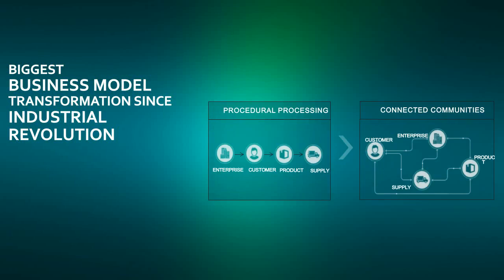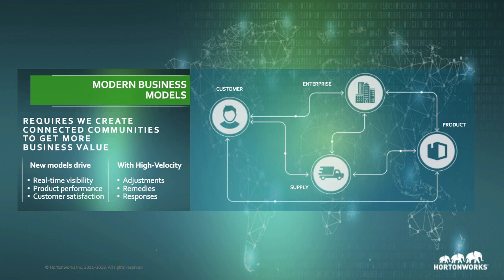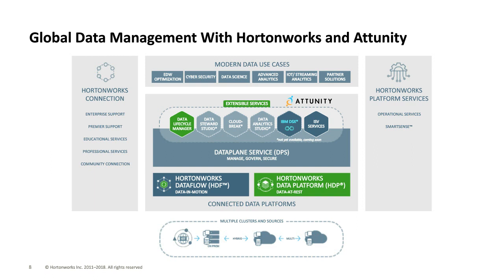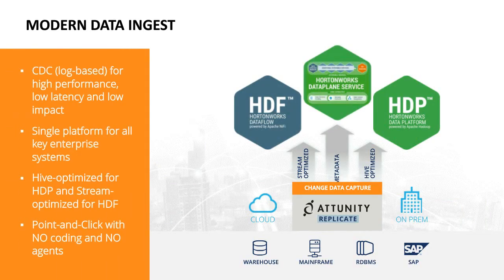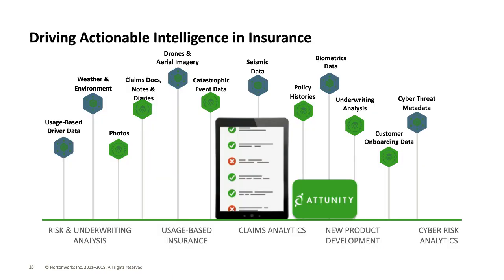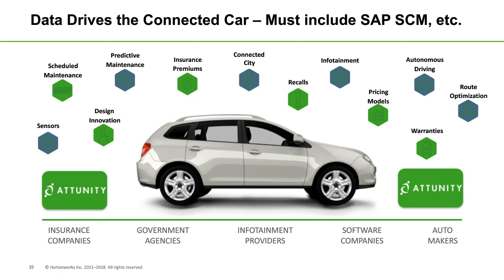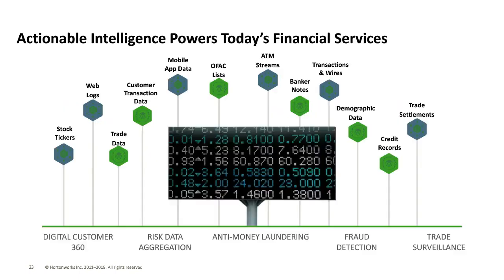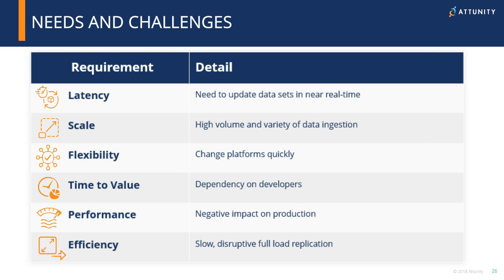Getting Started with Apache NiFi Across Industries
Data is exploding across industries as every customer interaction and touch point generates massive amounts of information from multiple streaming sources. The critical challenge for enterprises is being able to manage data, extract real-time insights and take corrective action. Working together, Hortonworks and Attunity provide a distributed, resilient data platform on which to build those new enterprise data systems on Apache NiFi.

Watch this video featuring experts, Cindy Maike, VP of Industry Solutions at Hortonworks, and Dan Potter, VP of Product Management and Marketing at Attunity, as they discuss how the combination of Hortonworks and Attunity technology provides a modern data architecture that enables new use cases for applications to learn more.